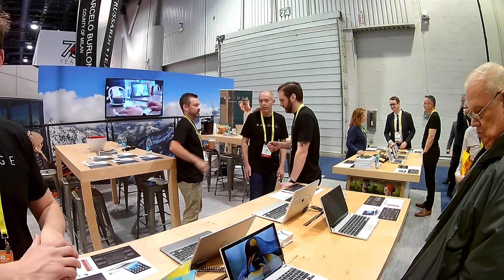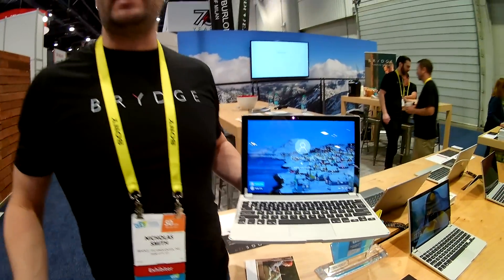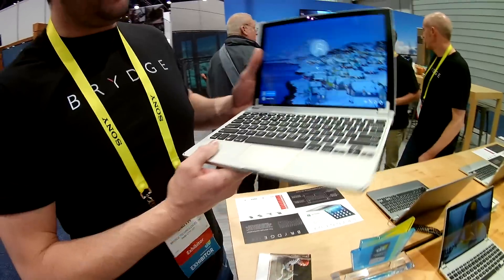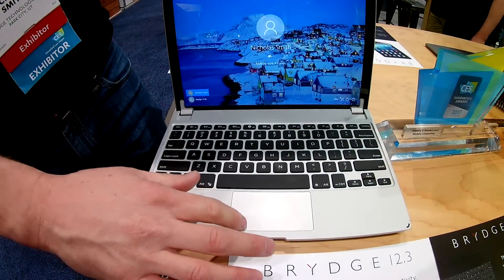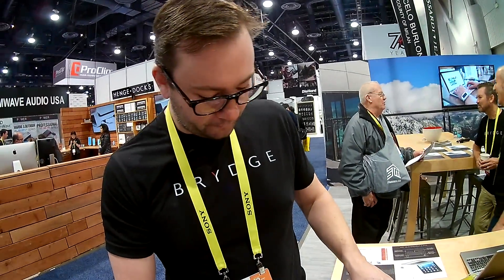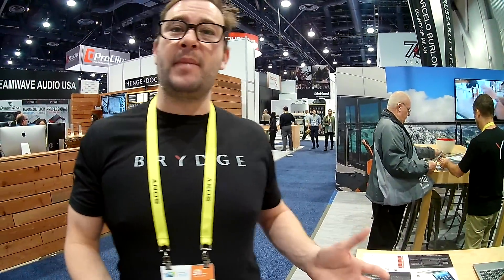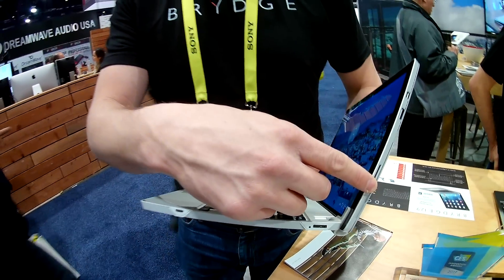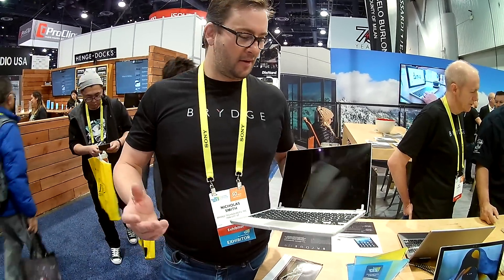CES 2017: Brydge Surface Pro 3/4 Keyboard and SSD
Brydge has been building keyboards for iPads for a while but here at CES they are showing off a new keyboard for Microsoft's Surface Pro 3/4 devices.

There is no data or power connection between the keyboard and your Surface Pro 3/4 tablet so it uses Bluetooth and USB for that. However, it snugly slides into two brackets that have silicon inside to hold it very securely.

A unique feature of this keyboard base is that it includes an SSD that you can access (via USB connection) on your Surface device.

Here are the specs:

Thickness: .3 in
Weight: 1.3 lbs
Connectivity: Bluetooth 3.0
Color: Silver
180-degree viewing angles
Backlit, tactile keys with varying brightness levels
Rechargeable three-month battery
Optional expandable 128gb SSD storage